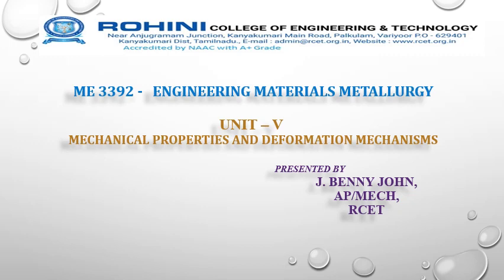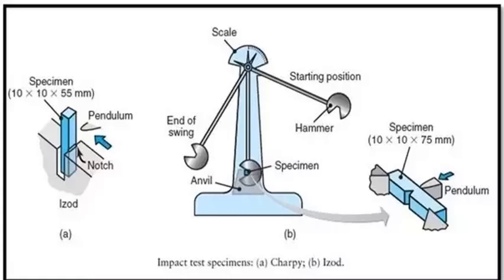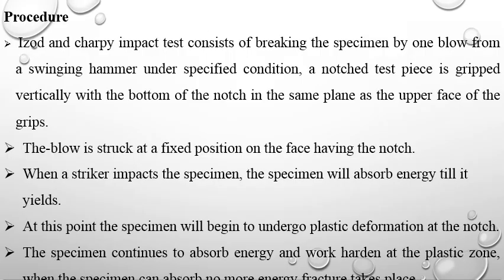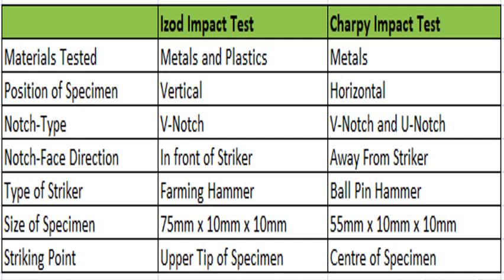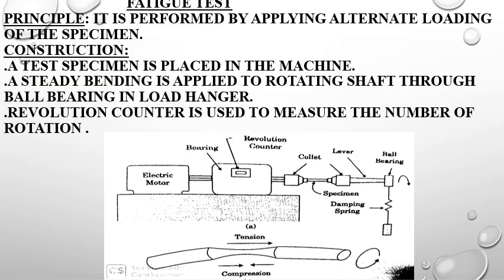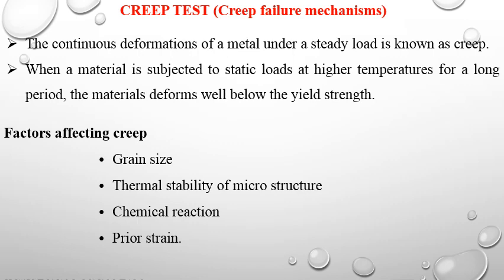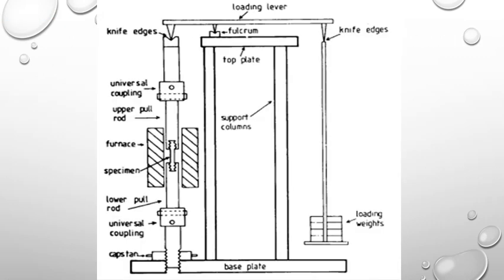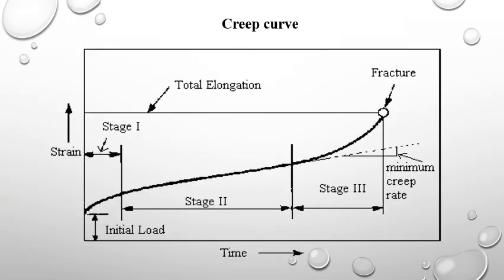Unit V IMPACT TEST